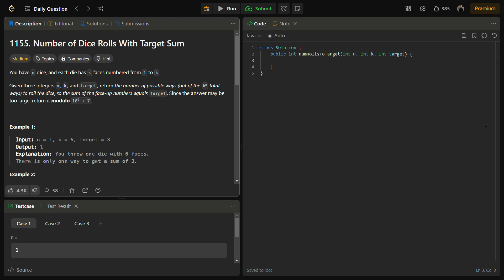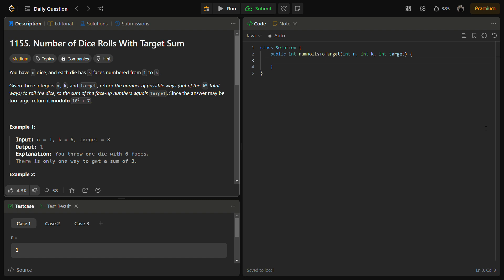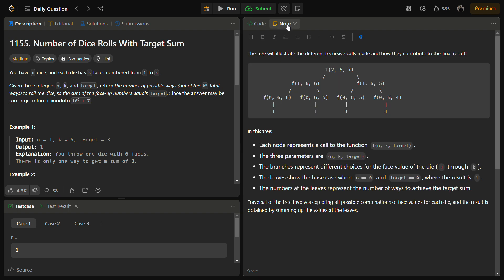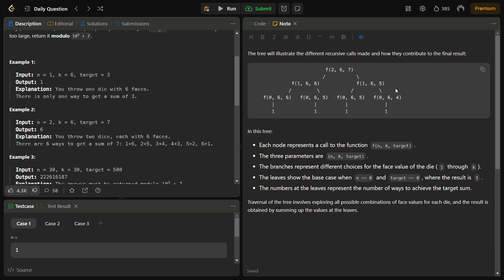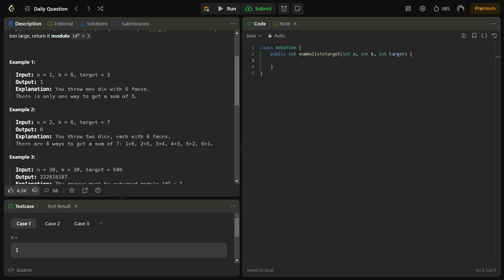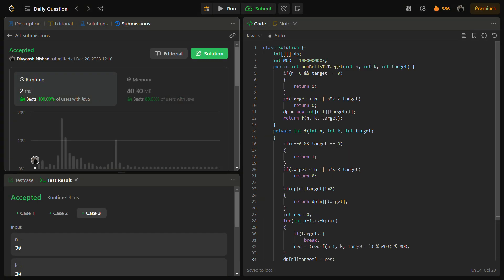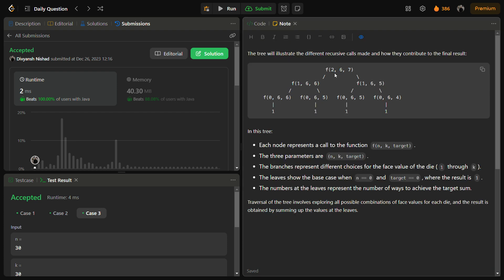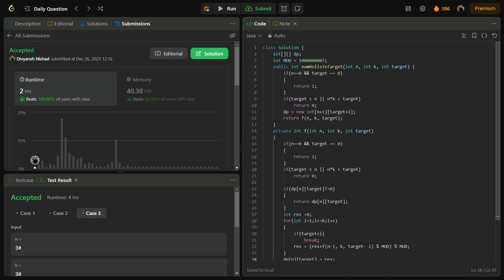✅Number of Dice Rolls With Target Sum - LeetCode 1155 - Recursion - Top Down - Bottom Up - DP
In this video, we dive into solving a dynamic programming problem on LeetCode – "Number of Dice Rolls to Target." We explore three different approaches: Recursive Solution with Memoization, Top-Down Dynamic Programming, and Bottom-Up Dynamic Programming with Space Optimization. Each approach is explained in detail, with clear code examples in Java.

🚀 Topics Covered:

Recursive solution and its challenges
Top-Down Dynamic Programming with memoization
Bottom-Up Dynamic Programming with space optimization
Time and space complexity analysis for each approach
💻 Code Snippets:

See the complete Java code for all three approaches.
Understand the logic behind each solution.